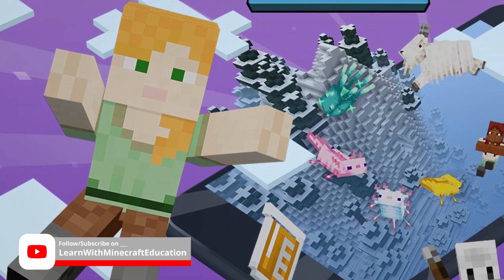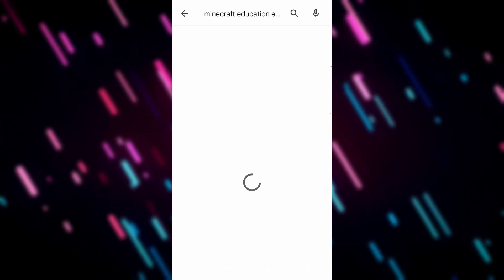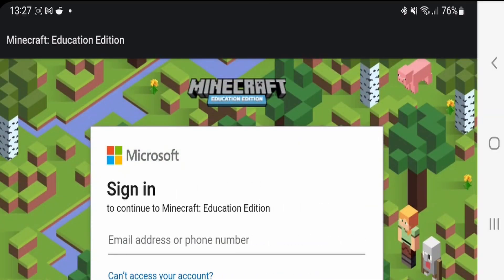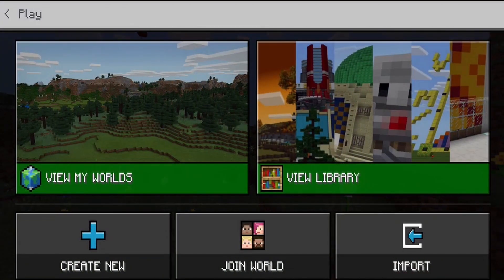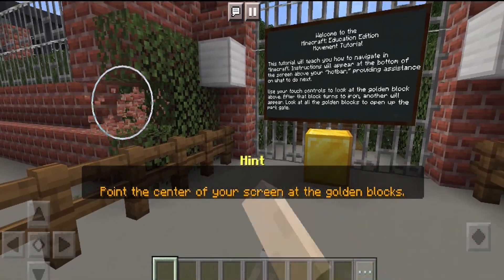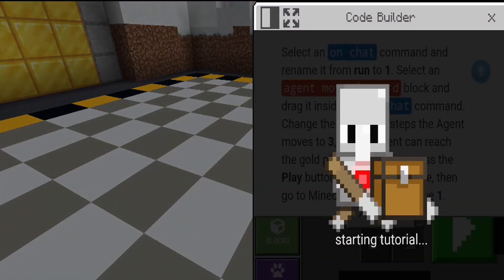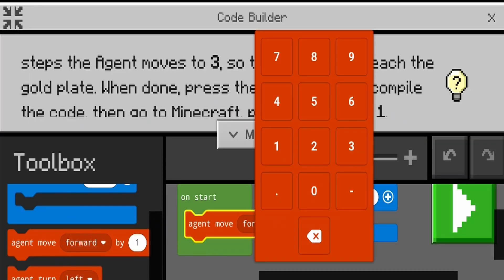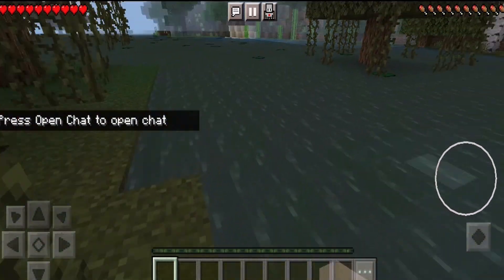Minecraft Education on Mobile - How To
In todays tutorial we look at how to download, install and use Minecraft Education Edition app on mobile android and iphone (ios)

The accessibility of Minecraft Education Edition on mobile devices is a game-changer for education. This innovative platform empowers students to explore and learn in an immersive, block-building world, fostering creativity and critical thinking. With mobile access, learning becomes more flexible and inclusive, allowing students to dive into educational adventures wherever they are. Teachers can easily integrate Minecraft into their lessons, encouraging collaborative problem-solving and teamwork. Mobile access also breaks down barriers to technology, ensuring that students from diverse backgrounds can benefit from this engaging educational tool. In an increasingly digital world, Minecraft Education Edition on mobile devices opens new doors for interactive, hands-on learning, making education more engaging and accessible than ever.

My Equipment:

PC:
PROCESSOR (CPU): AMD Ryzen 5 3600 6 Core
GRAPHICS CARD: GeForce RTX 3060 Ti 8GB
MEMORY (RAM): 16GB DDR4 3200MHz